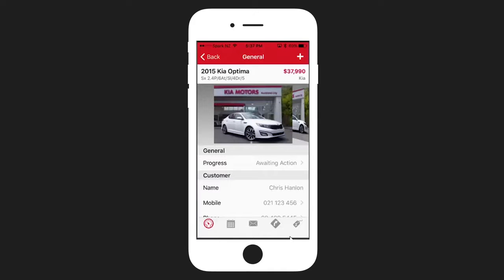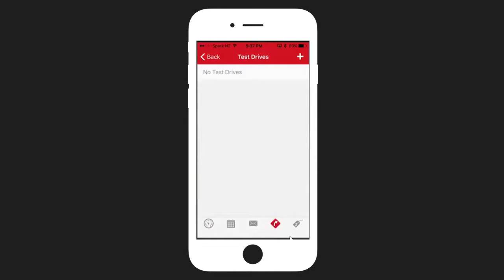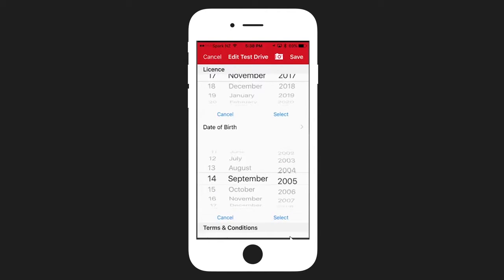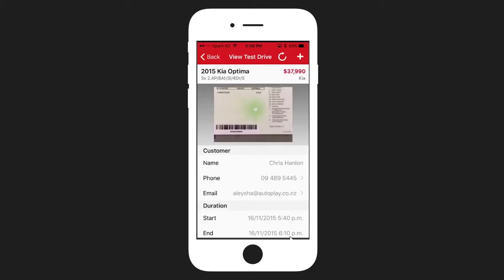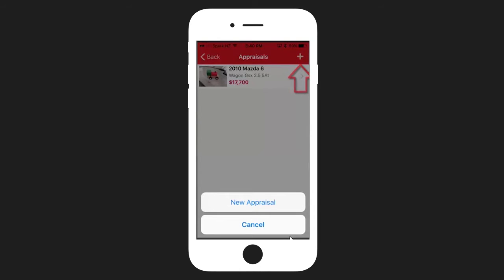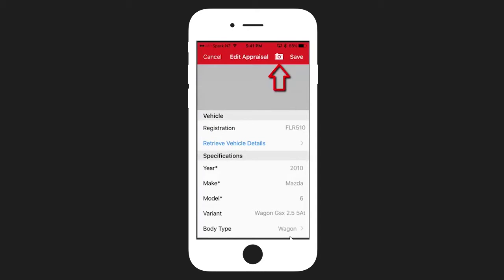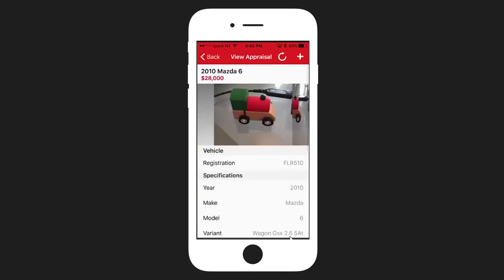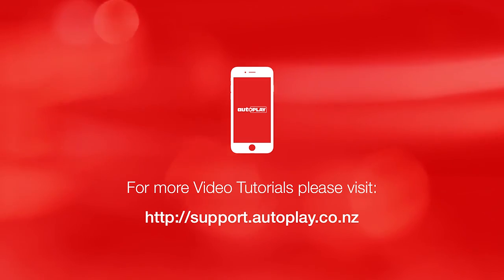How To Complete Test Drive and Appraisals on iPhone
In this video tutorial we show you how to create Test Drive and Appraisal Forms on the iPhone App.